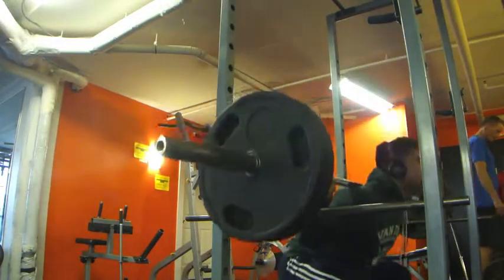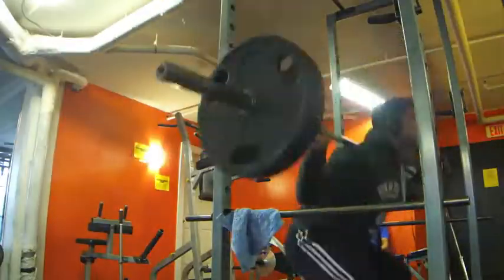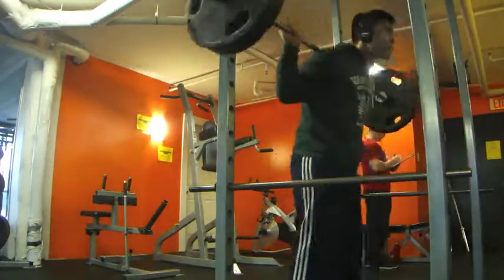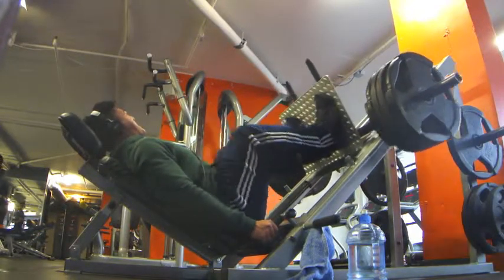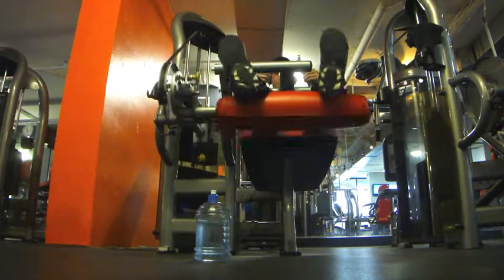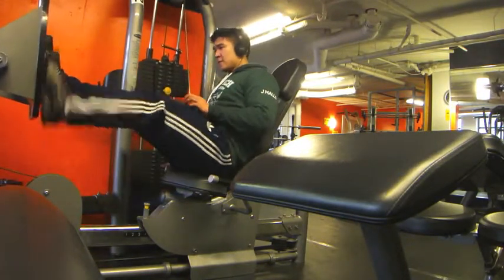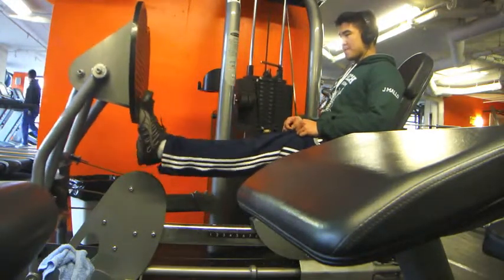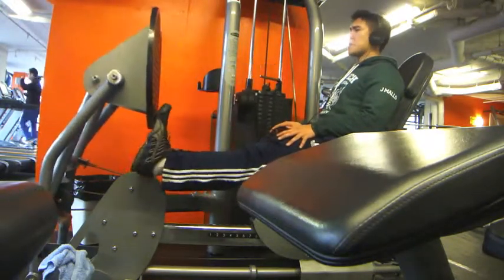Short Leg Workout and First Video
Welcome guys and girls, this is my first video and more to come. In this video I talk about the short workout that I did and my goals for this channel.